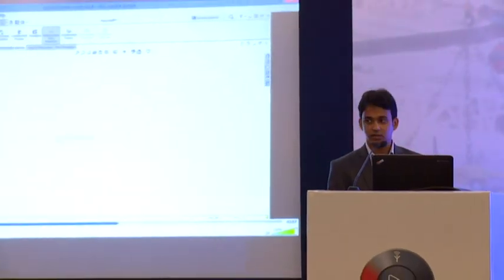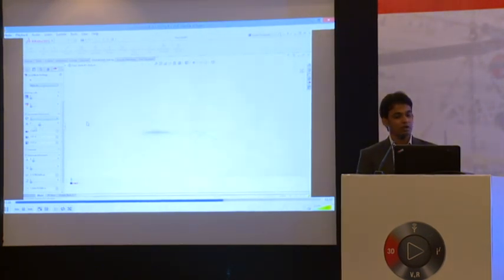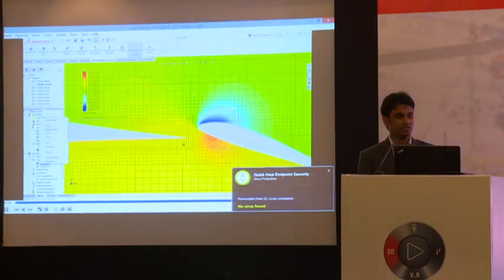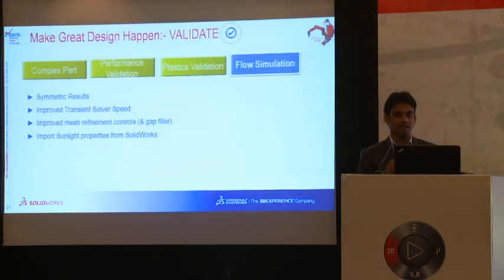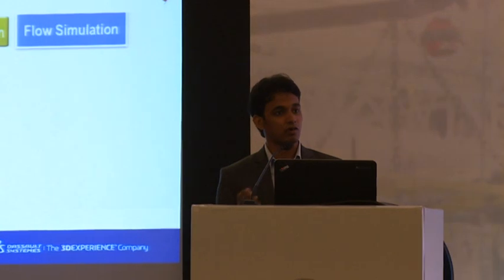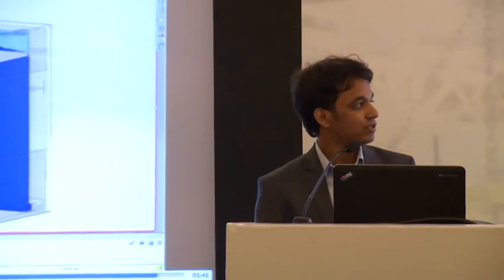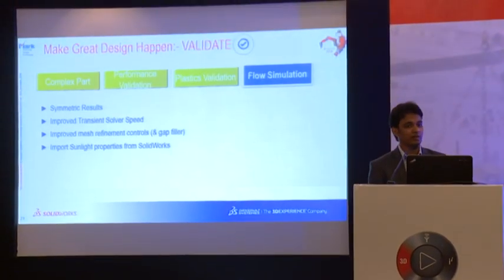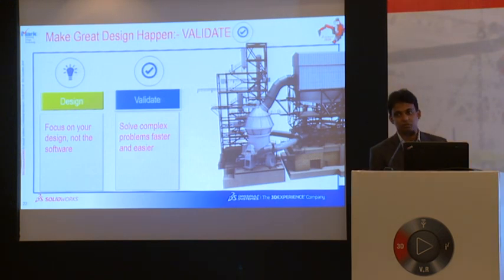Make Great Design Happen Aatmling Narayanpure_7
Aatmling Narayanpure
CAD Infield Technologies
266, Lal Bahadur Shastri Rd,
Navi Peth, Pune,
Maharashtra 411030
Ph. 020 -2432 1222